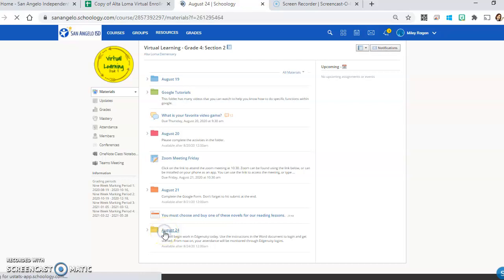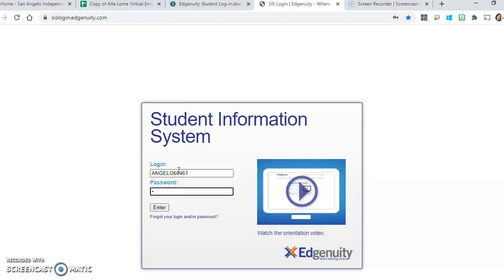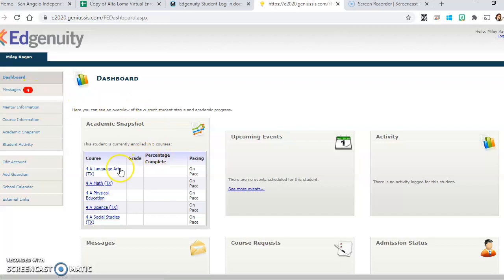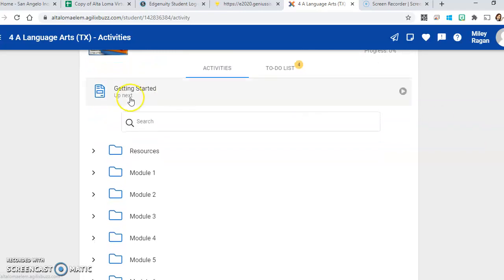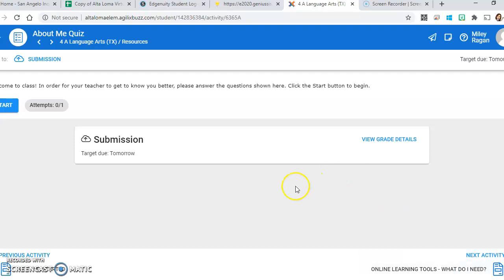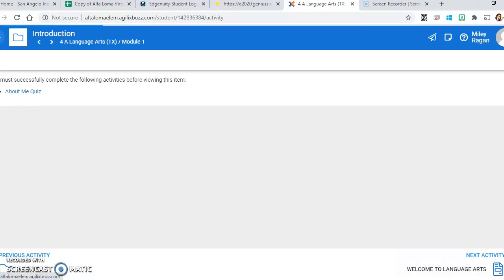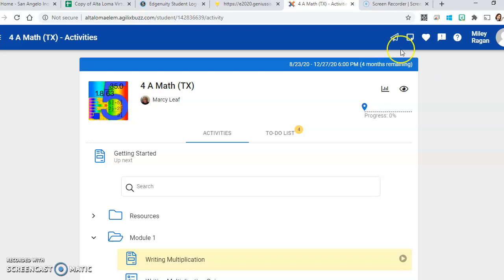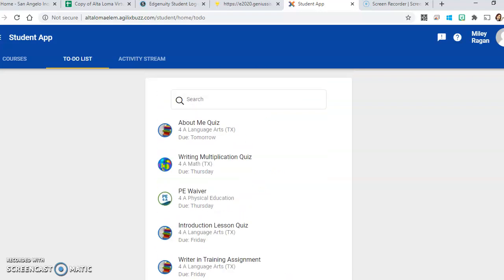Edgenuity and Schoology tutorial